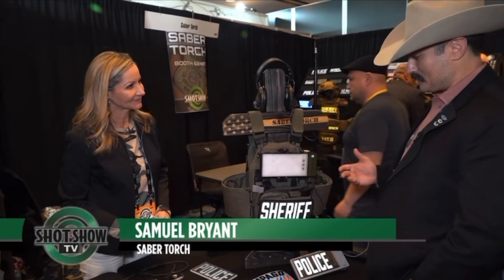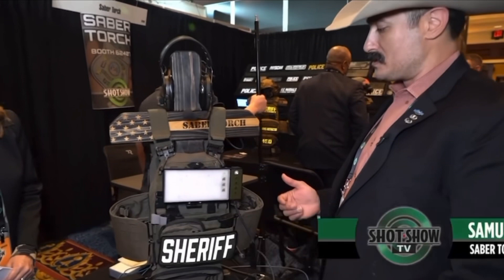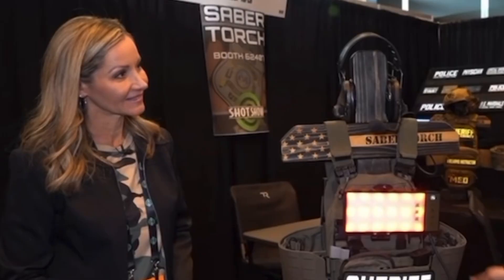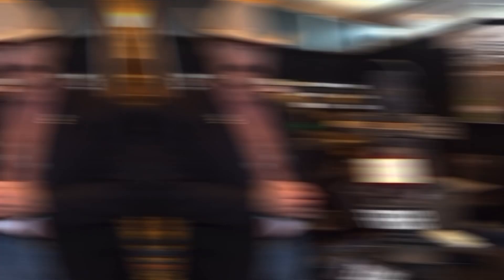Lampago Wearable Identification & Communications System (L-WICS) Overview ￼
Interview talking ￼about L-WICS with SHOT SHOW TV Host Amy Sweezey and Saber Torch Vice President Sam Bryant.